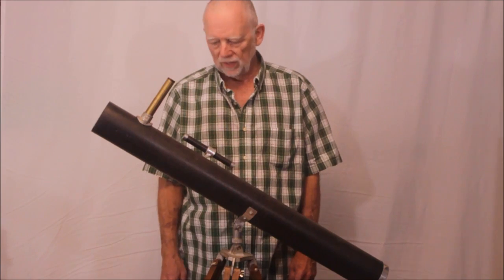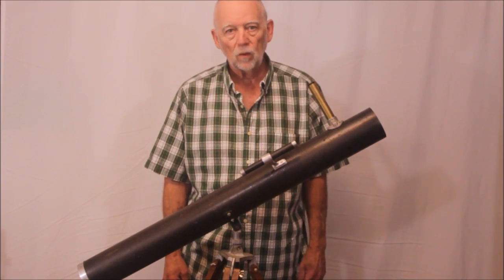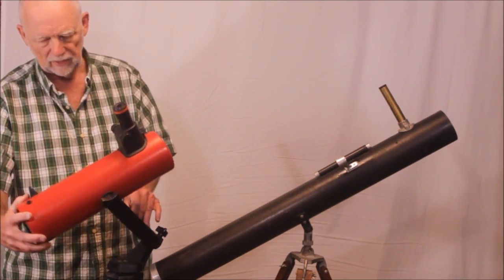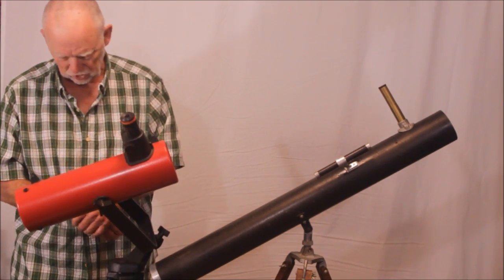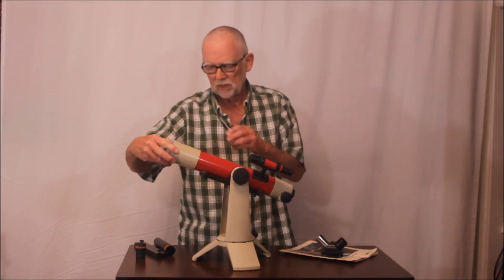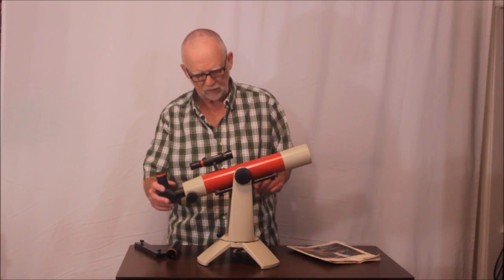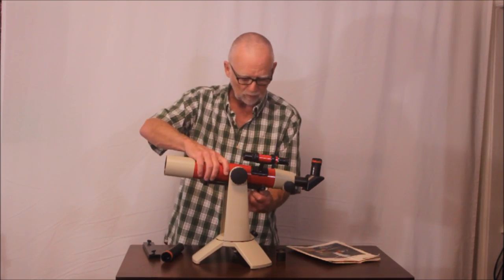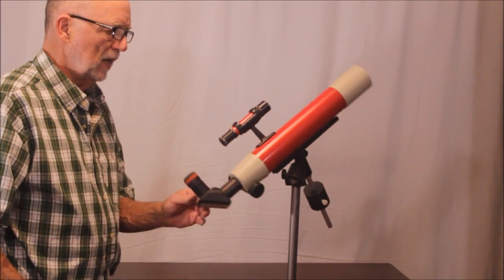Small Edmund Telescopes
Here is a look at several small vintage Edmund telescopes. The oldest dates from the 40's or 50's.